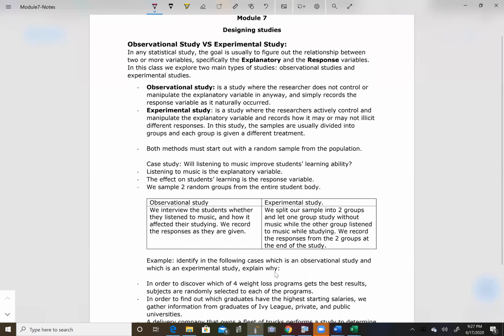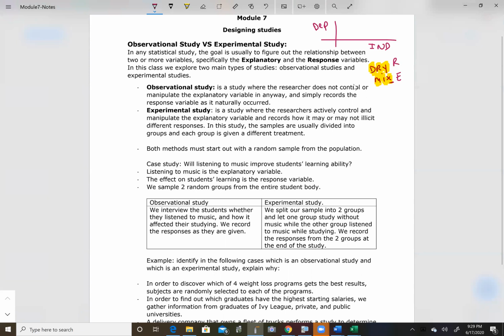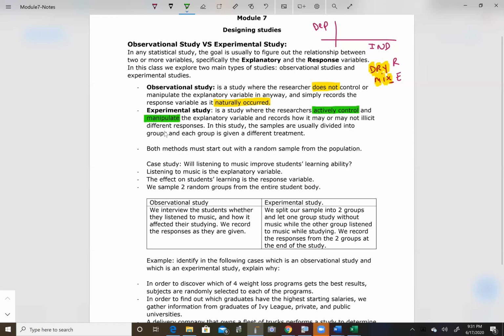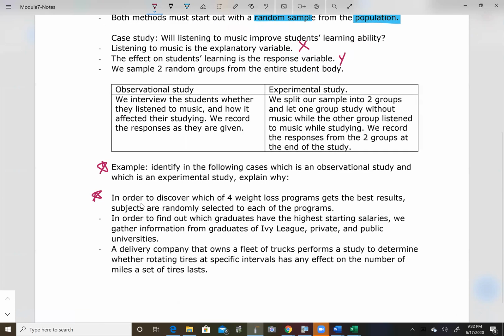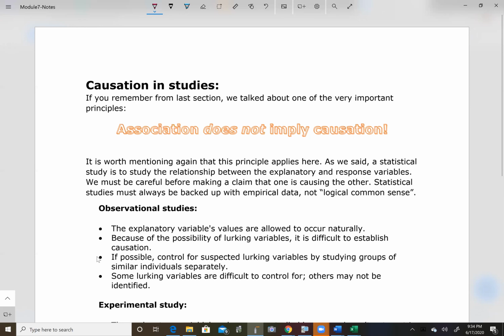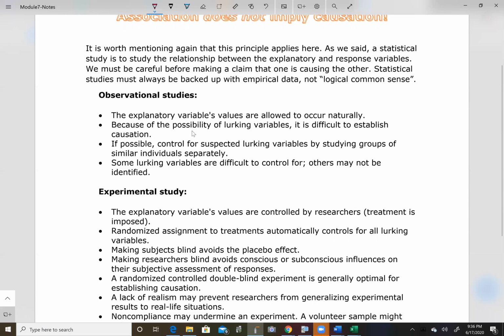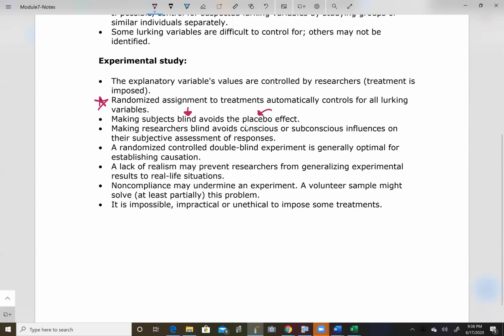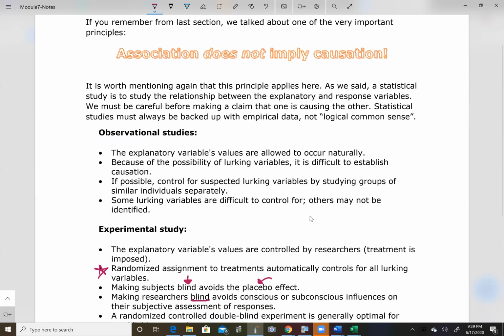MATH 135 Module 7 Lecture Notes